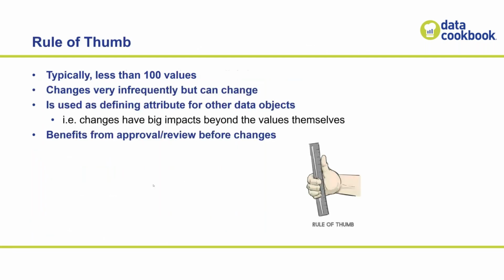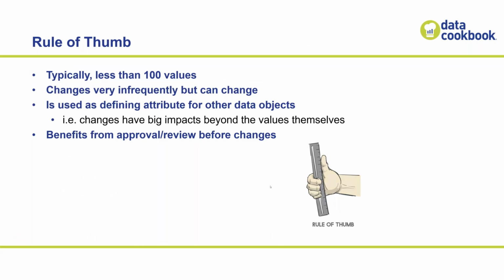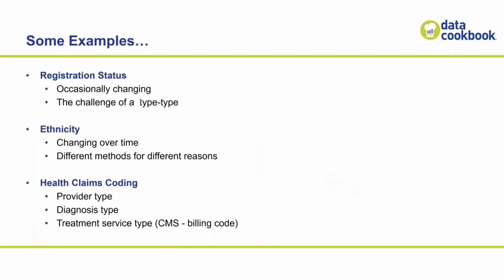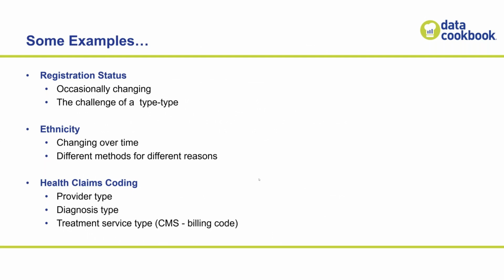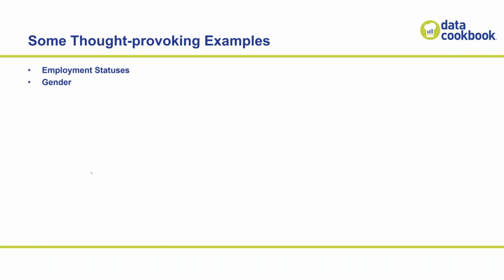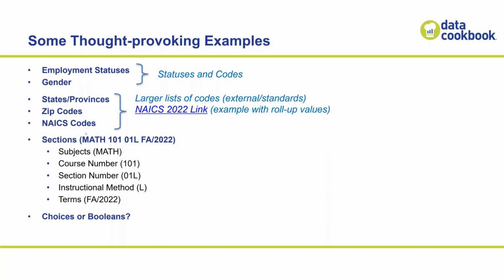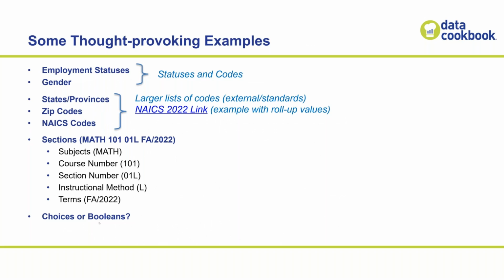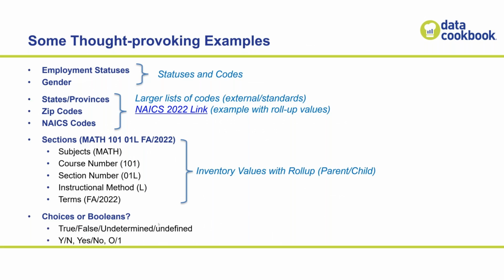Reference Data Rule of Thumb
In this video, Brian Parish of IData will discuss a rule of thumb for reference including some examples.  (VI263)